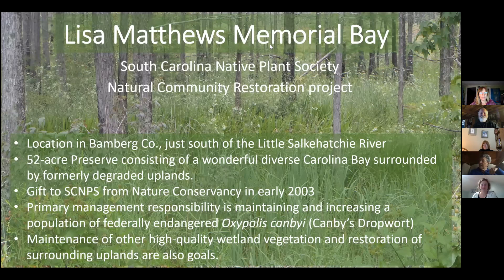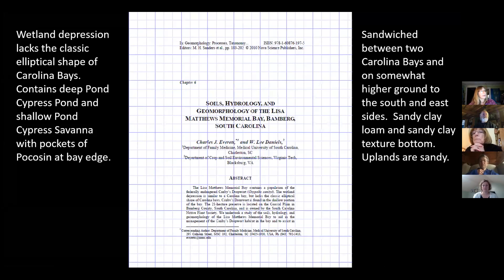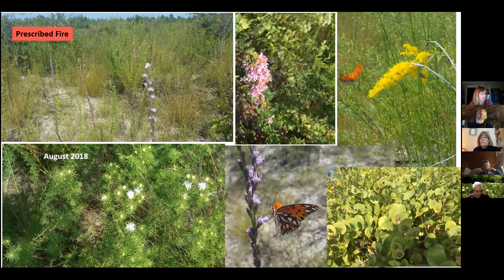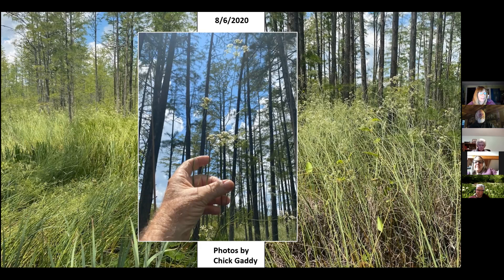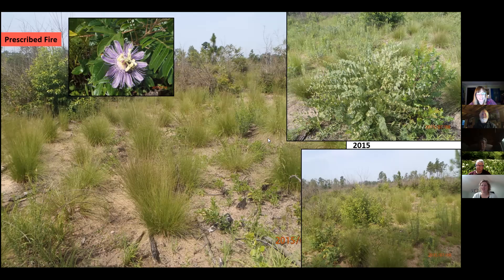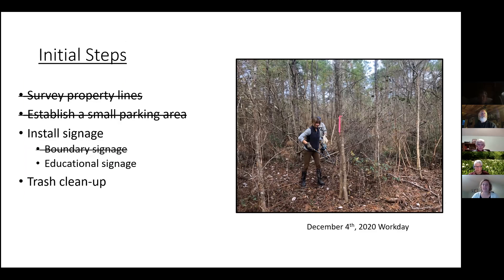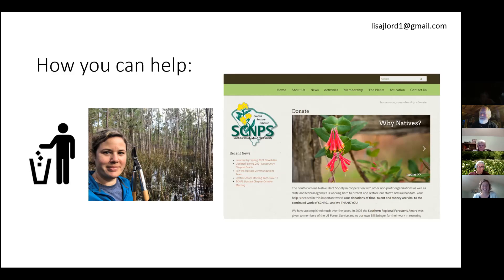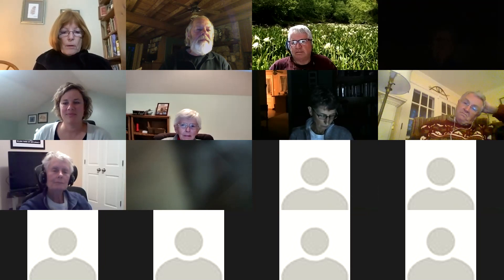Lisa Lord and Sudie Thomas: Restoring the Carolina Bays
Lisa Lord and Sudie Thomas update us on an exciting area of SCNPS outreach, restoring two Carolina Bays with rare plants.  Carolina Bays are a vital phenomenon of the Atlantic Seaboard, mainly found along the boundary between North and South Carolina, and have been found to be a valuable habitat for our most rare plants and animals.  Estimates reveal that at one time as many as 2.5 million Carolina Bays existed.  Unfortunately, most have been drained or otherwise obliterated by agriculture and/or logging.  In 2018 SCNPS was able to acquire the Kingburg Bay located in Florence County.  The Nature Conservancy acquired and passed on to the Society the Lisa Matthews Bay located in Bamberg County.